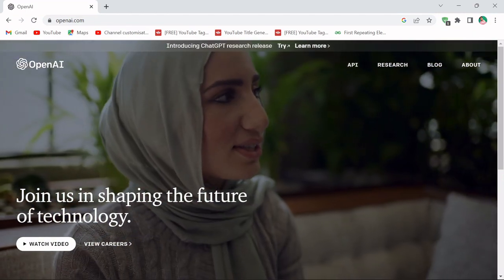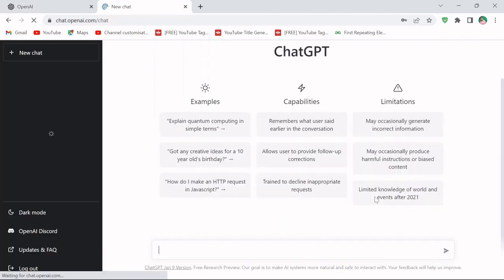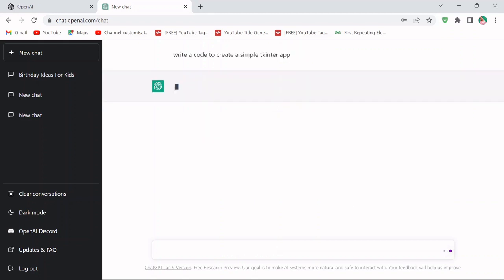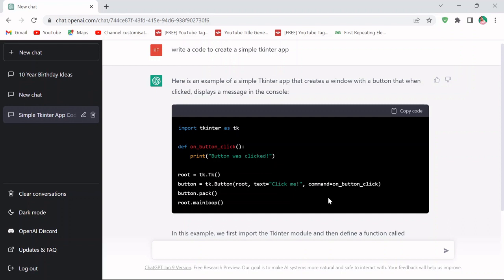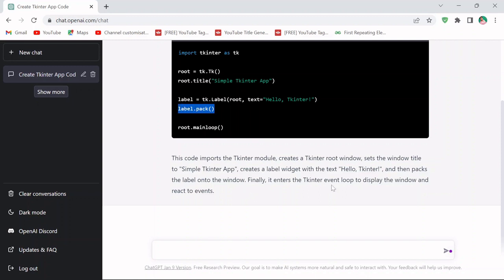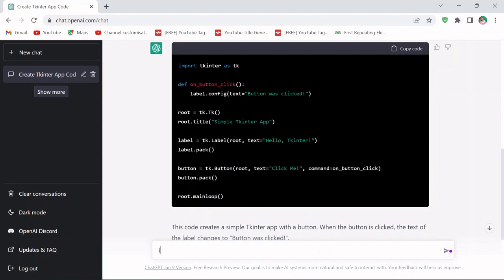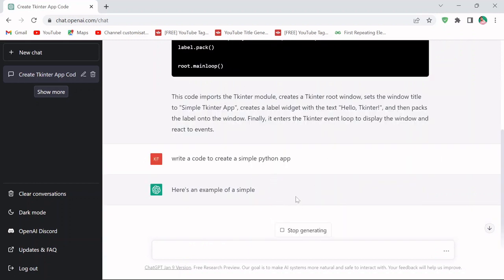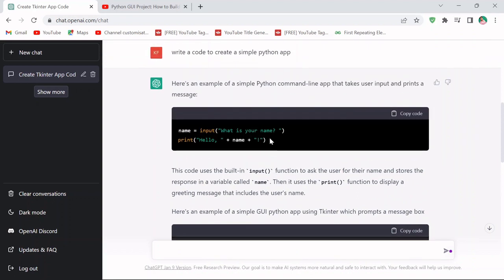Creating a Simple Python Tkinter App with ChatGPT: Introduction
Welcome to my video on creating a simple Python Tkinter App using ChatGPT. This video will take you through the process of setting up ChatGPT, troubleshoot if it's not working, and creating a Tkinter App with it. You'll also learn how to test the ChatGPT code, use additional features of ChatGPT, and understand the unique answers generated by ChatGPT.

In this video, we will cover the following topics:
(00:00:00) Introduction
(00:00:43) Troubleshooting (ChatGPT not working)
(00:01:15) Setting up ChatGPT
(00:01:50) Overview of ChatGPT functionality
(00:02:57) Creating a Tkinter App with ChatGPT
(00:03:50) Testing the ChatGPT code
(00:04:35) Using additional ChatGPT features
(00:05:02) Unique answers generated by ChatGPT
(00:05:34) Understanding the answers generated by ChatGPT
(00:07:12) Modifying the code with ChatGPT
(00:09:31) Using ChatGPT for YouTube video descriptions
(00:10:32) Conclusion

Don't forget to check the timestamp descriptions to quickly jump to the section that interests you the most.

By the end of this video, you will have a solid understanding of how to use ChatGPT with Python Tkinter and the ability to create your own simple Tkinter app using the model. This video is perfect for beginners who are new to both ChatGPT and Tkinter and want to learn how to use the two together.

Terms related to this video:
python and tkinter
python tkinter
tkinter chatgpt
python and chatgpt
python chatgpt api
tkinter and chatgpt
python chatbot
python tutorial
python gui development
tkinter ai
python and ai
chatgpt and python
python programming
openai chatgpt
python and openai
python gui with chatgpt
python and tkinter in chatgpt